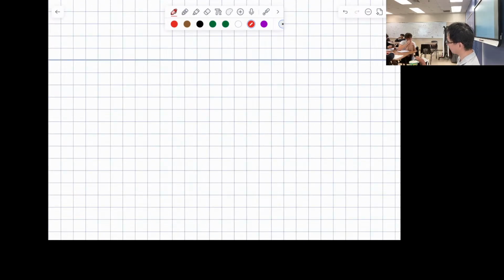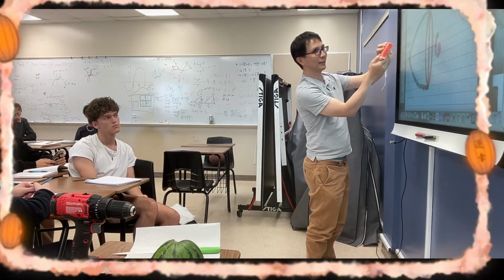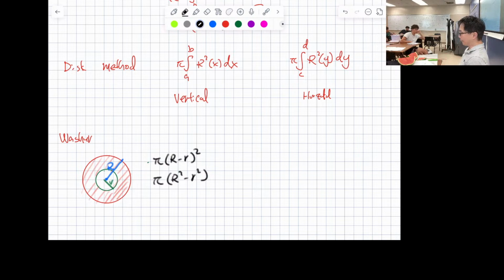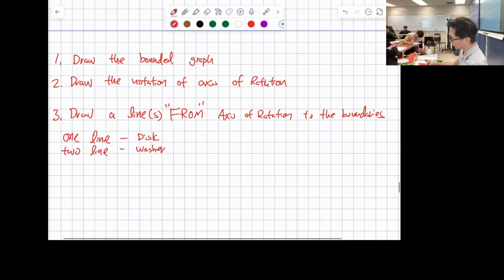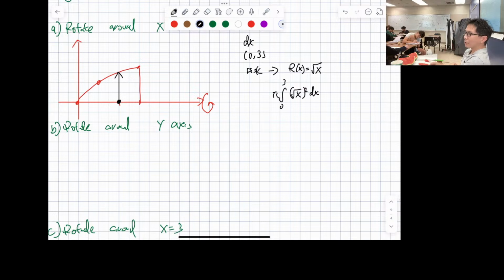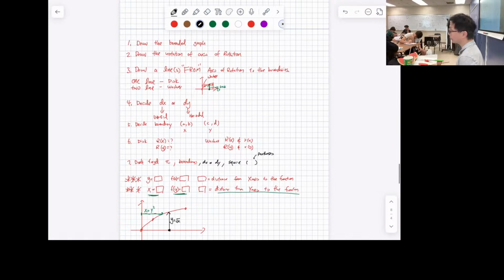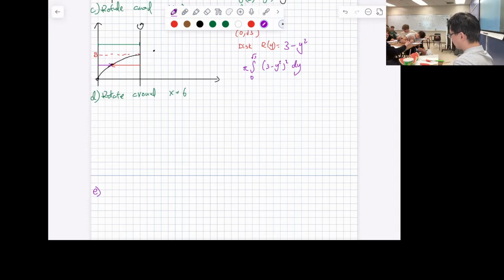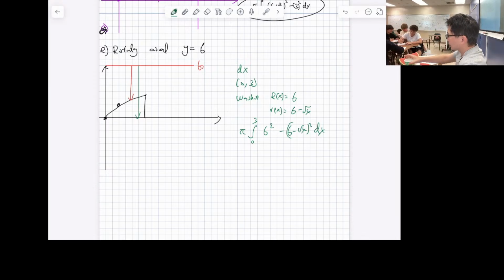AP Calculus Disk and Washer